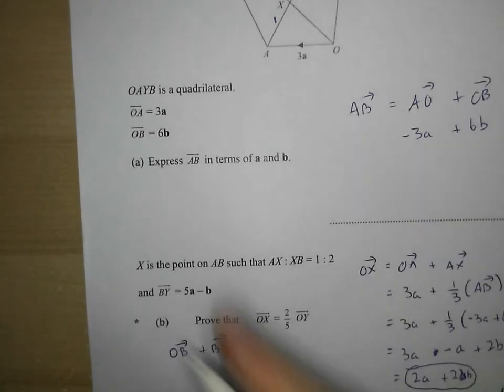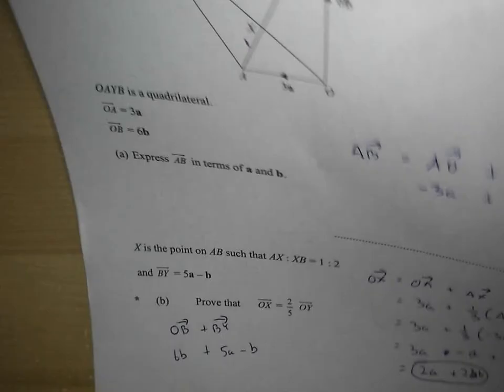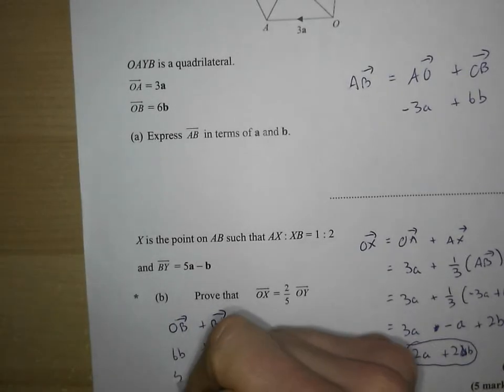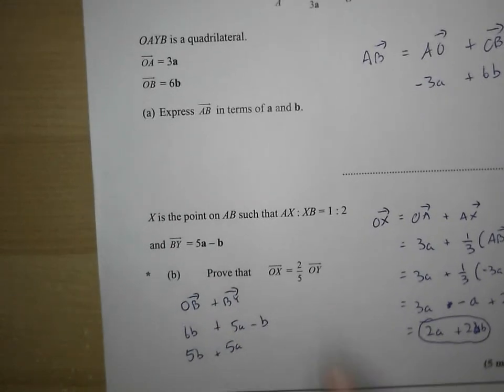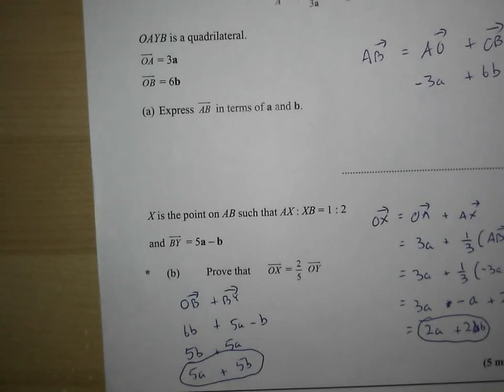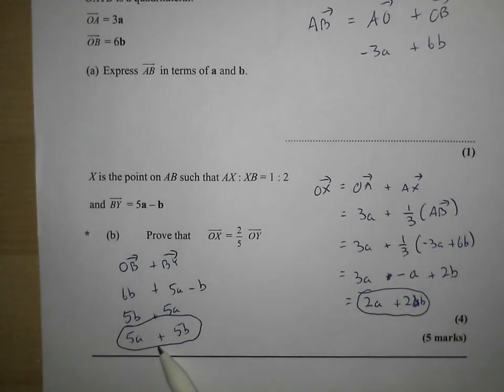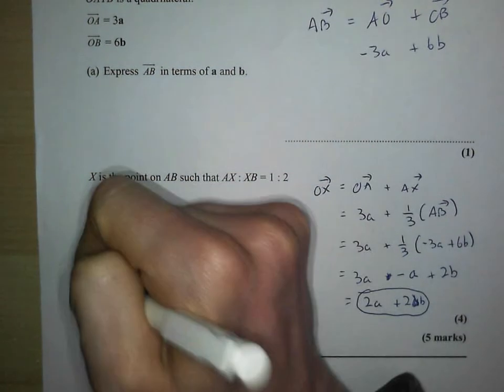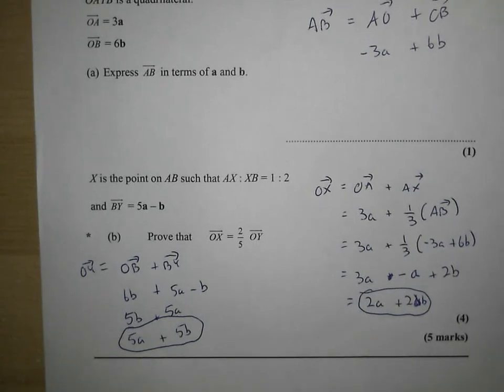Vectors - Q4 GCSE Maths Revision Walking Talking Topics with Mr Barton